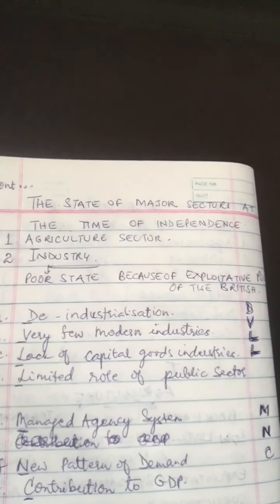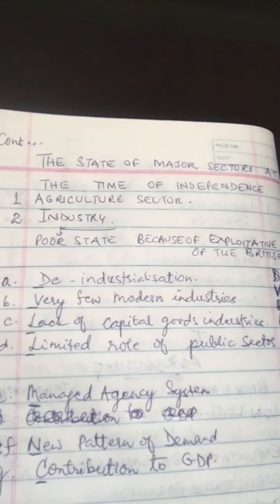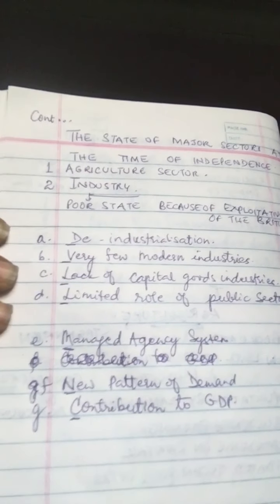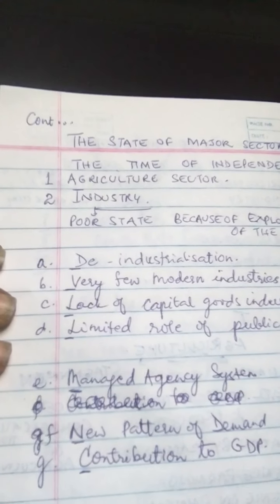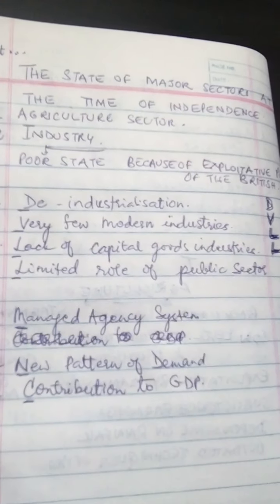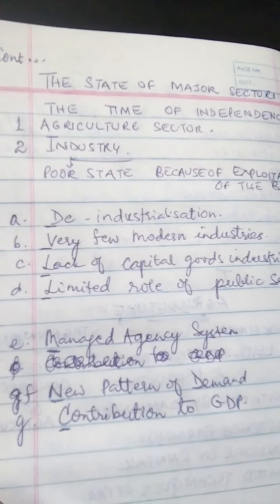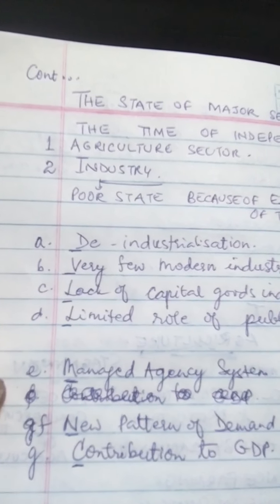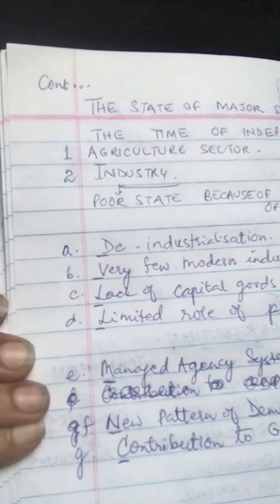Class XII:State of Major Sectors at the time of Independence:Industry